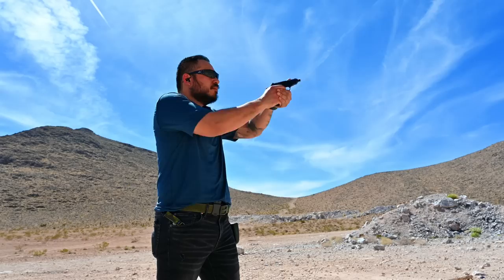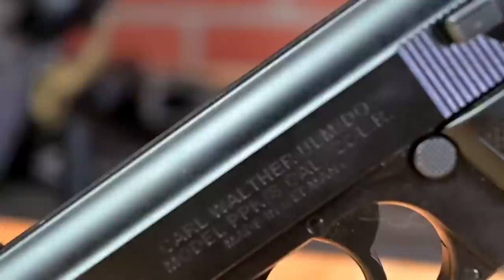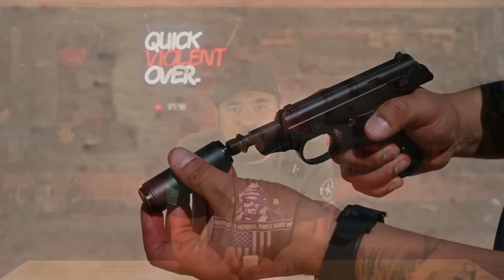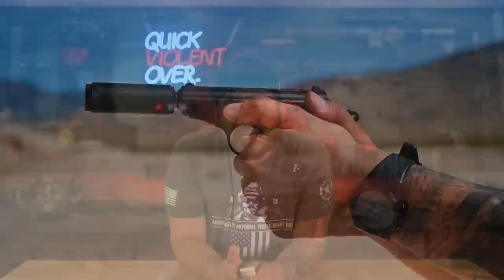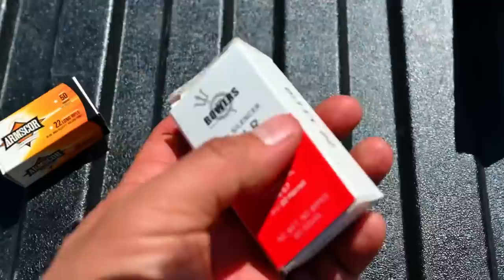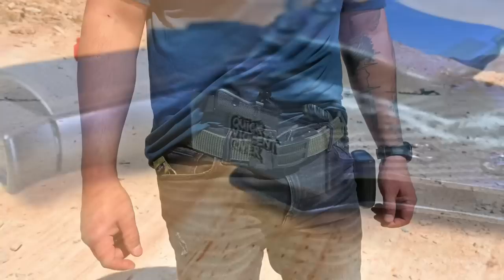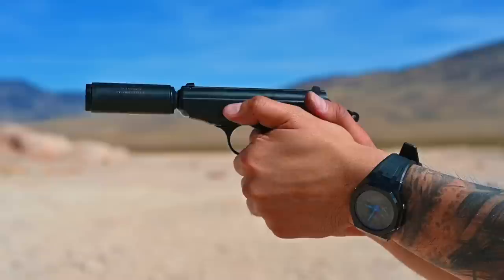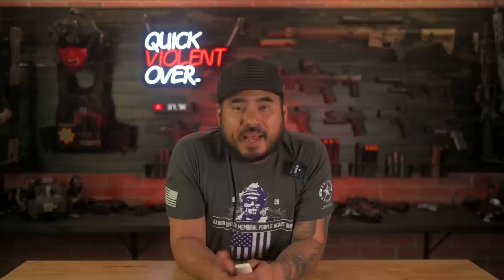WALTHER PPK/S | Way Too Much Fun!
In today's video we take a look at the iconic gun used by 007 himself, the Walther PPK/s!  Hey oh!